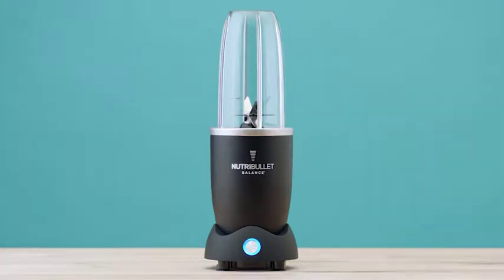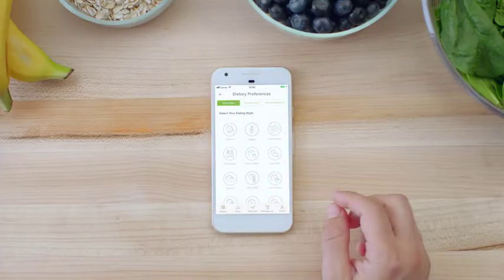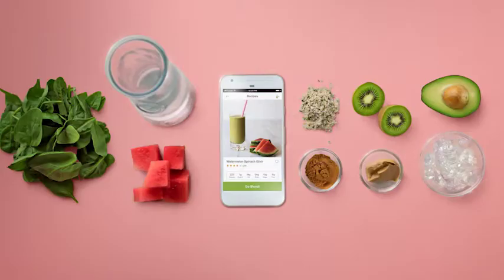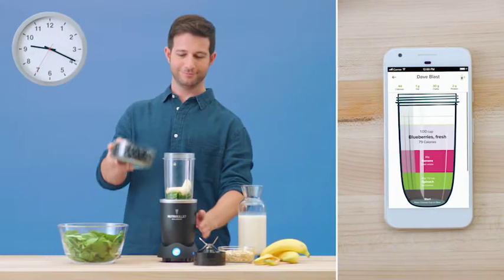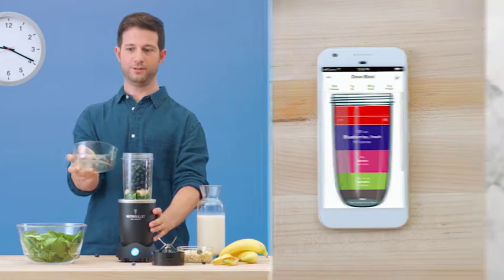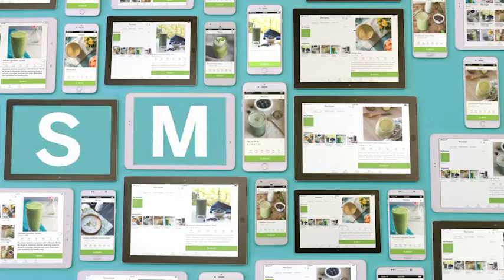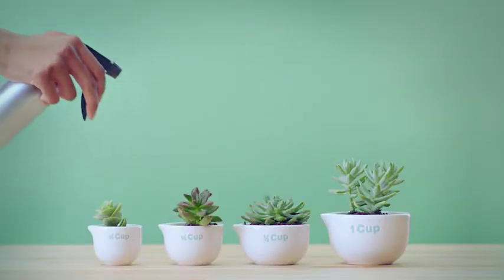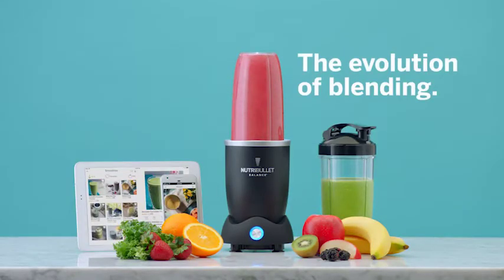What Is Smart